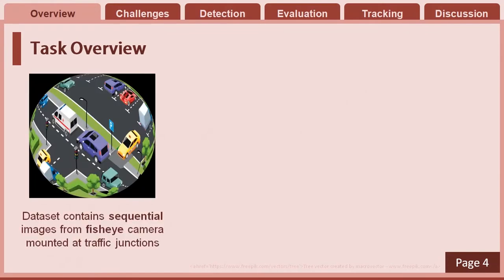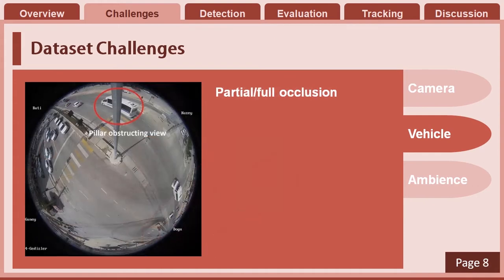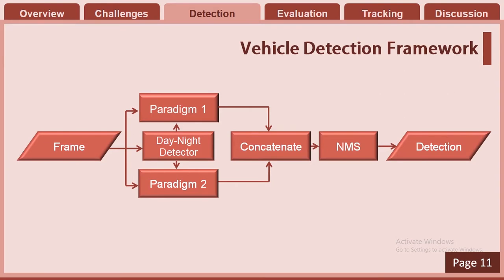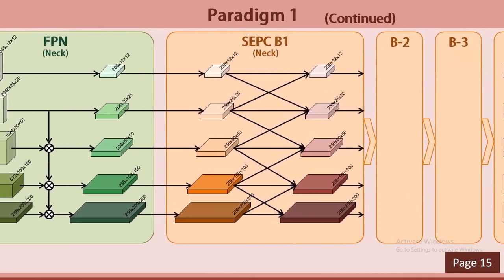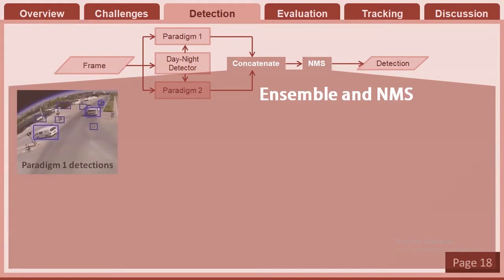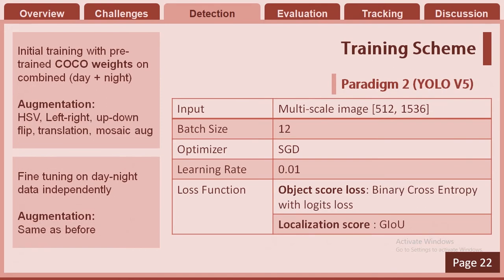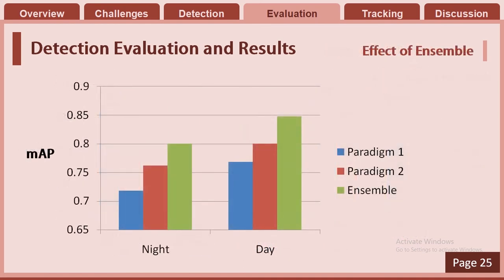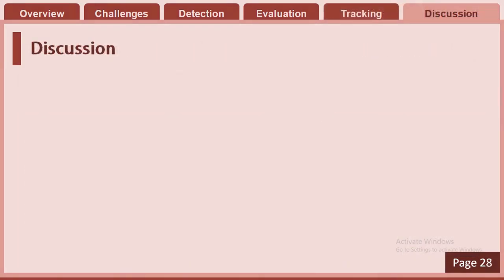VIP Cup 2020 Final Presentation by BUET Synapticans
Presentation video by the champion team of IEEE Video and Image Processing CUP 2020